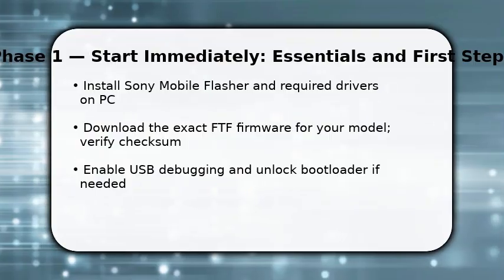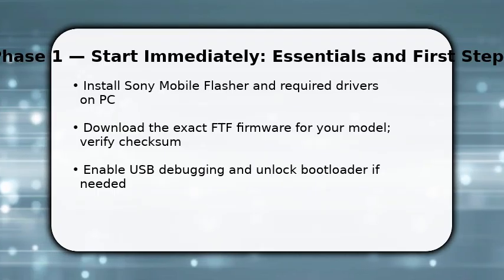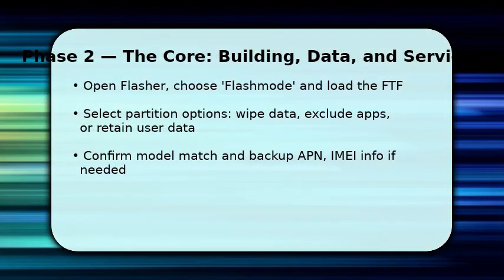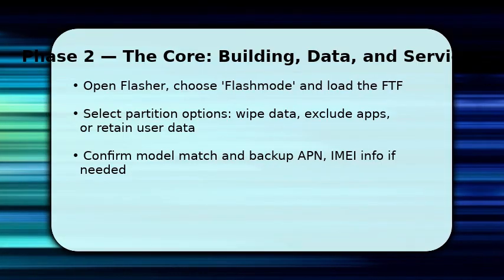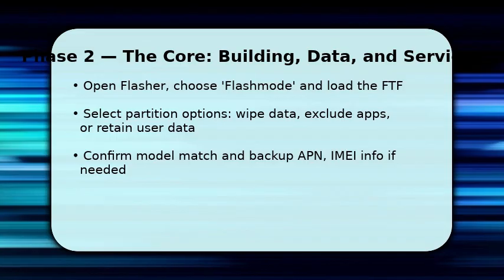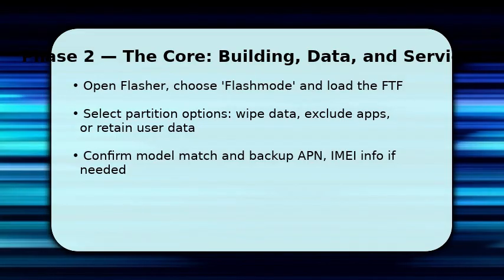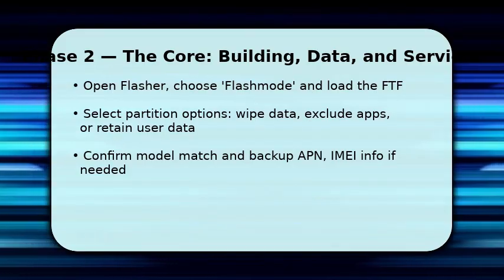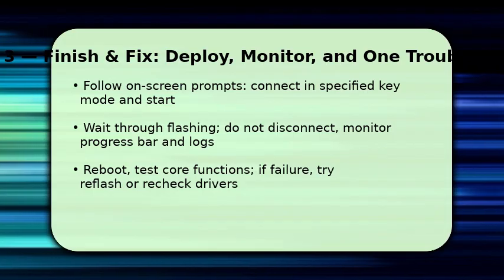How to Use Sony Mobile Flasher (full Guide)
How to Use Sony Mobile Flasher (full Guide) | 🔒 Surfshark VPN Deal — Stay private and secure. $1.99/mo + 3 Months Free ▸

Discover the ins and outs of using your Sony Mobile Flasher in this comprehensive guide. From initial setup to advanced features, learn how to enhance photos with lighting effects effortlessly.

Sony Mobile Flasher, photo editing, lighting techniques, camera accessory tutorial, photography tips, flash photography basics, using Sony flash attachments, creative photo shooting, mobile camera enhancement, professional lighting for cameras, how to use mobile flash